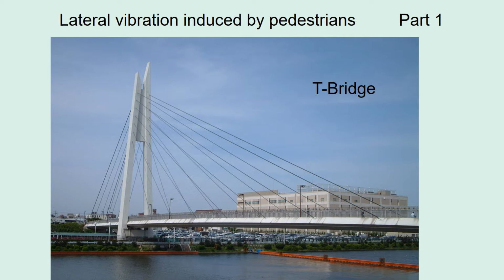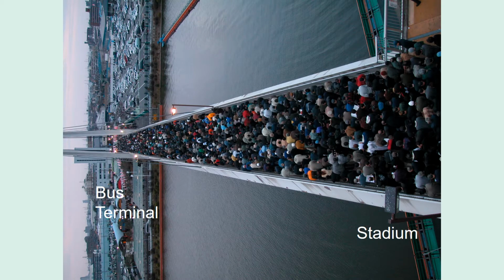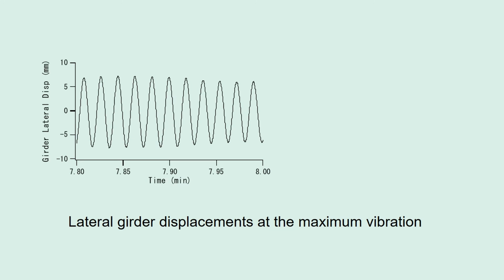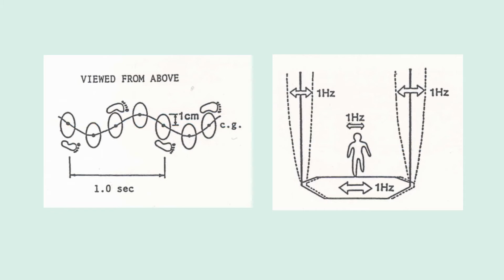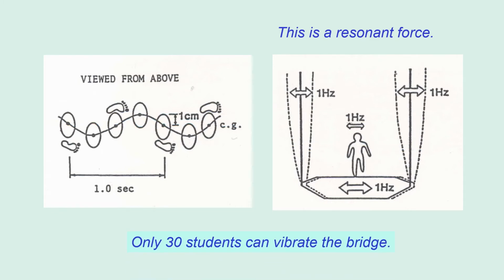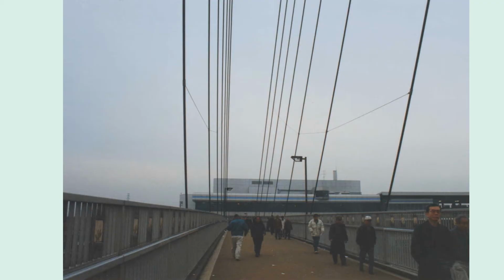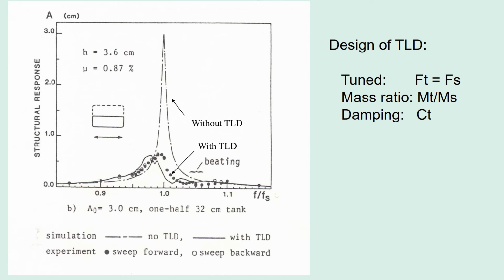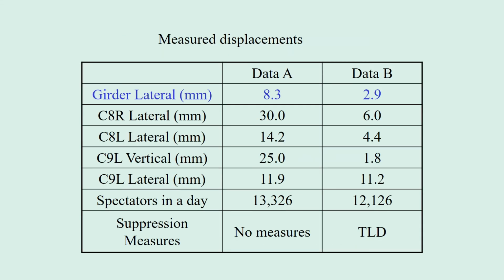Dr. Nakamura's Lecture Series on Advanced Bridge Engineering B-2.1, V1